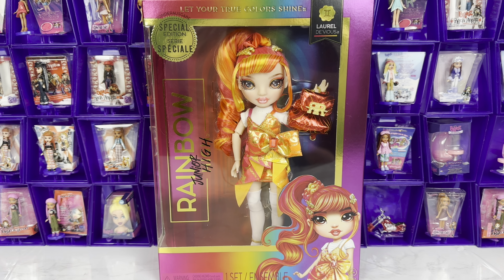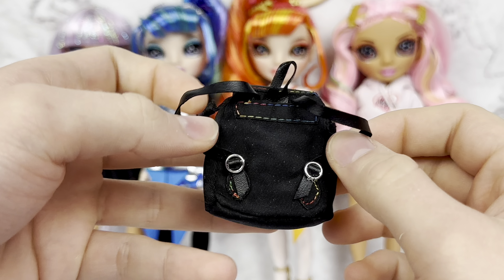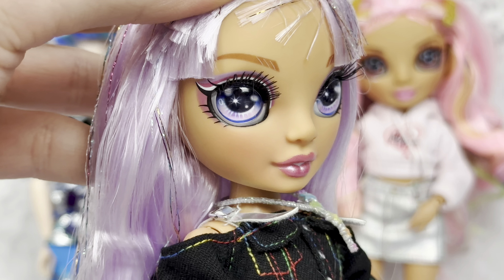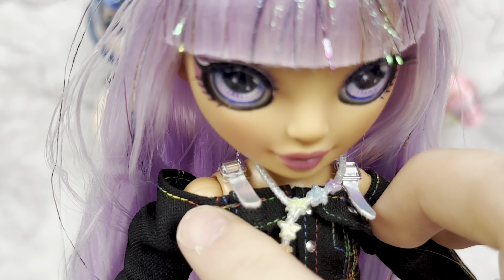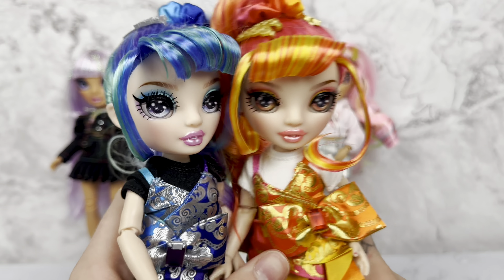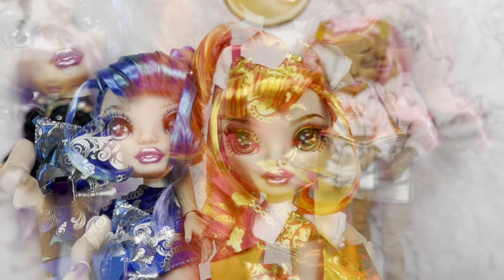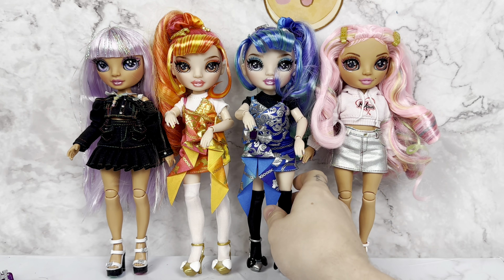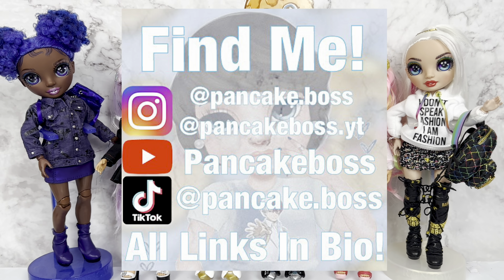Rainbow Junior High Special Edition (Series 3) Dolls Full Set Review! Laurel, Holly, Avery, and Kia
*music used is from iMovie and Apple license states it can be used for personal and commercial use*